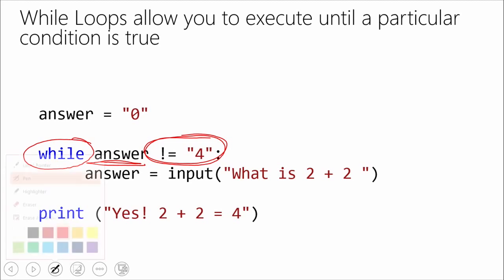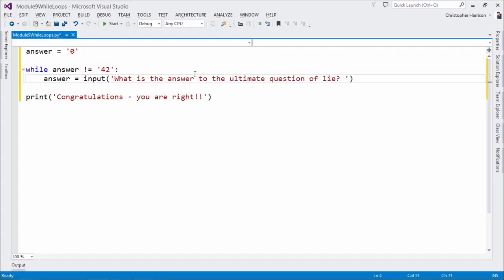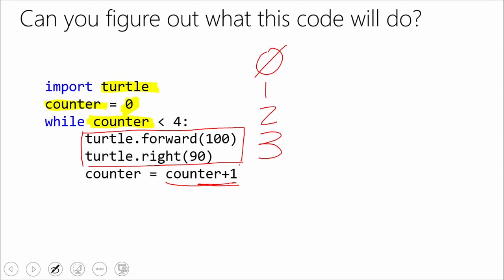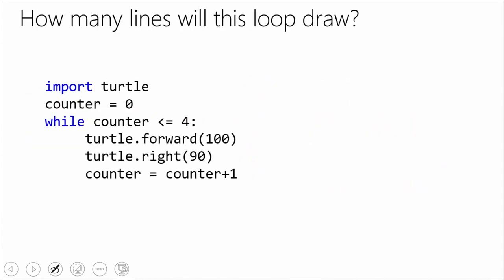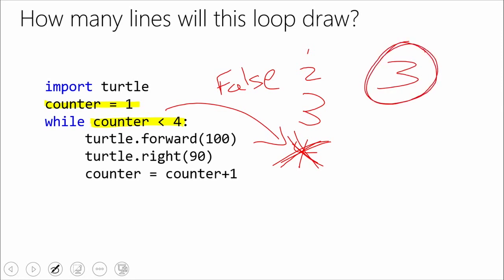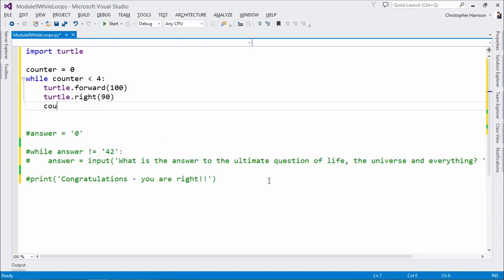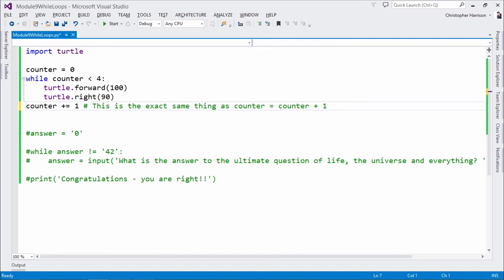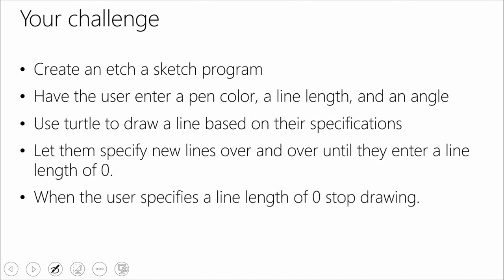Python Loops tutorial - Part 2 | Python tutorial from two lazy programmers